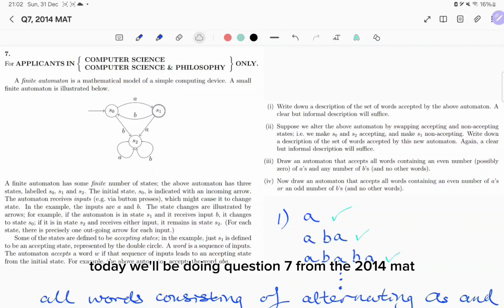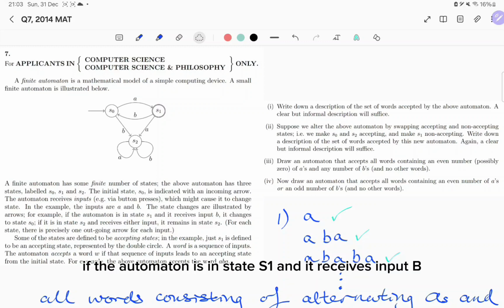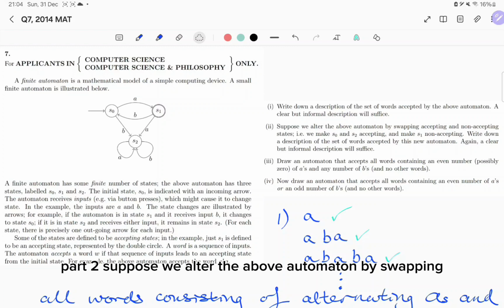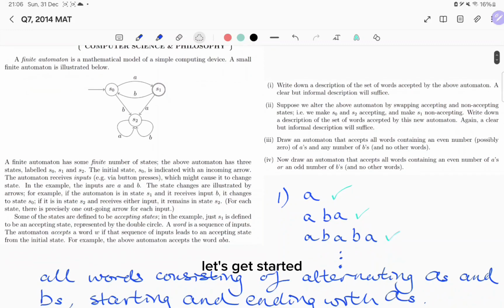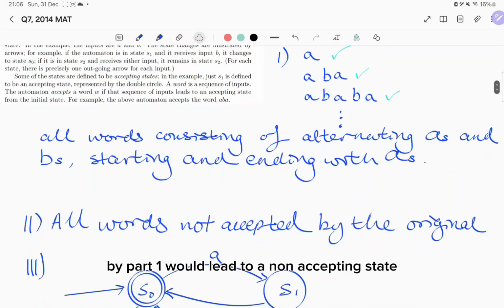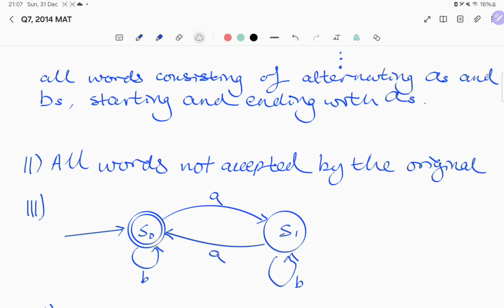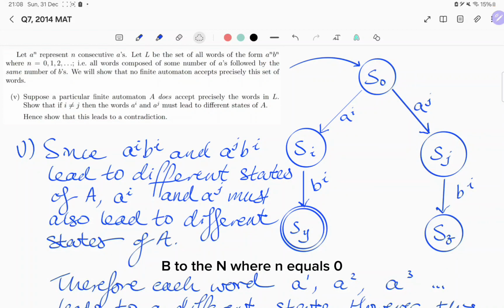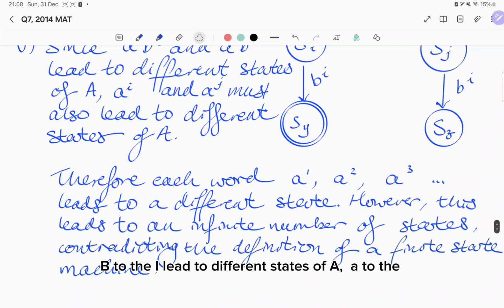2014 MAT Q7: Tiny Computers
Sorry for not uploading for two weeks! I caught a cold and lost my voice ...

Q7 from the 2014 MAT